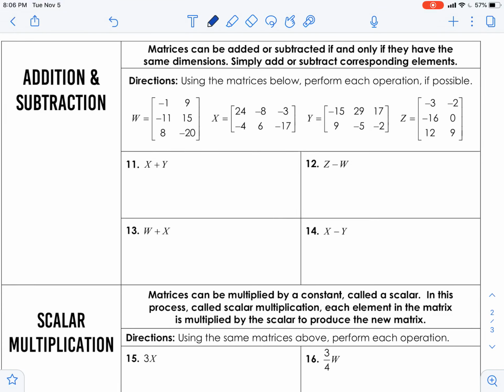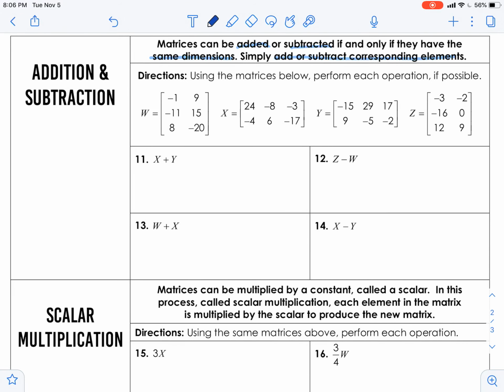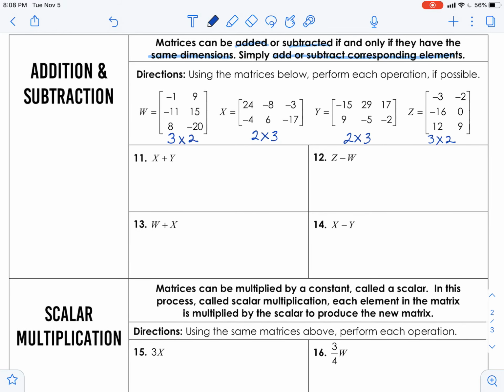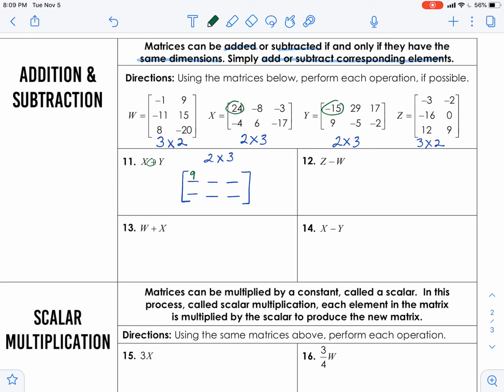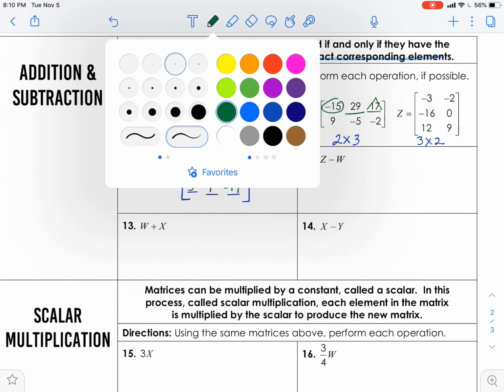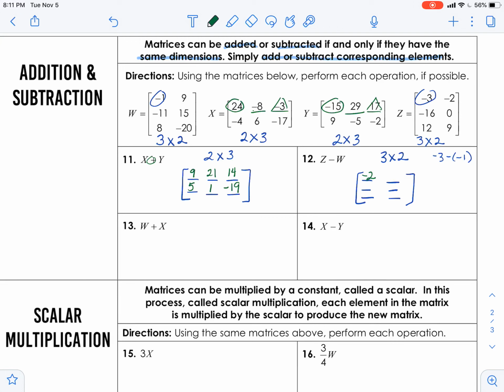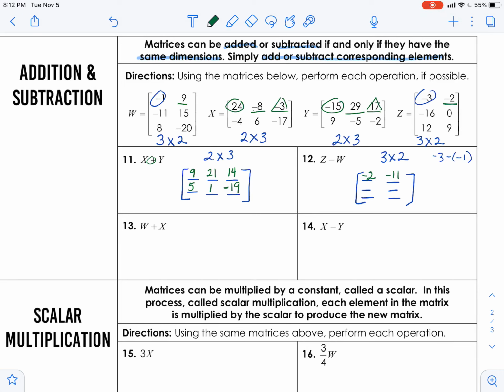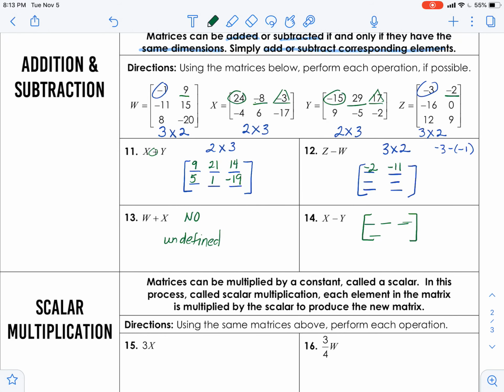Addition of Matrices